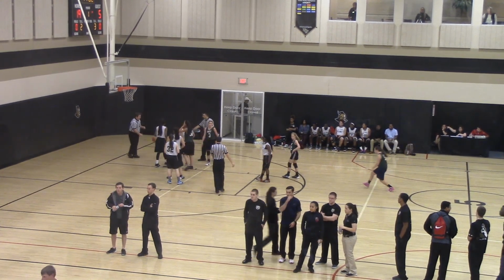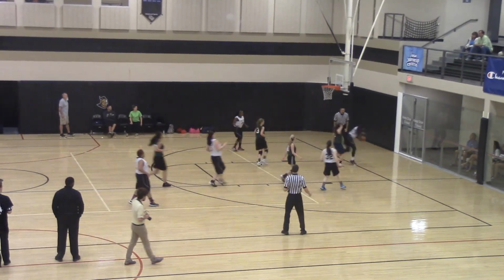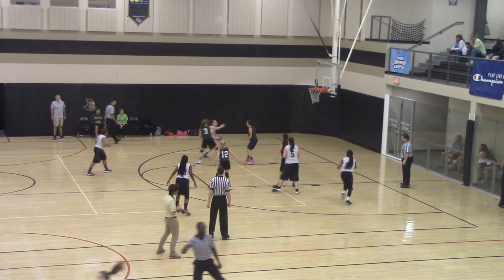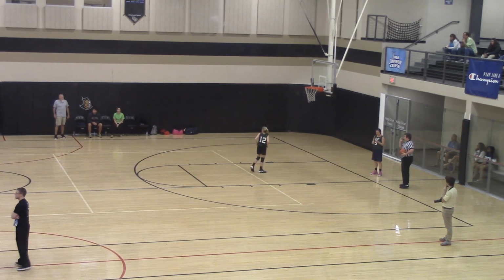March 8th 1st Half Court 5 (9AM)